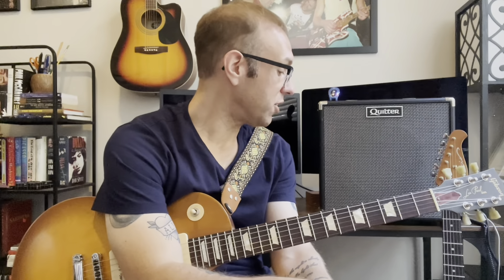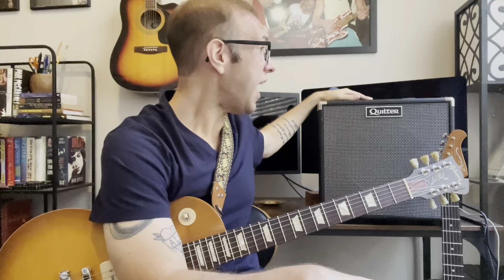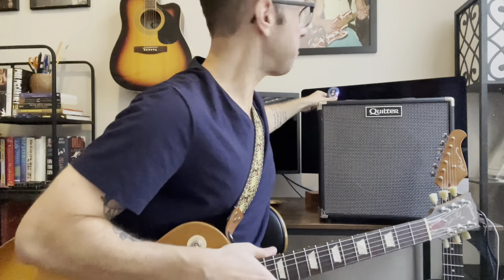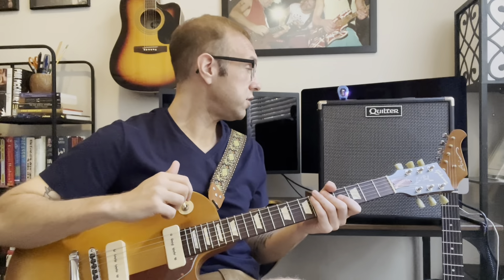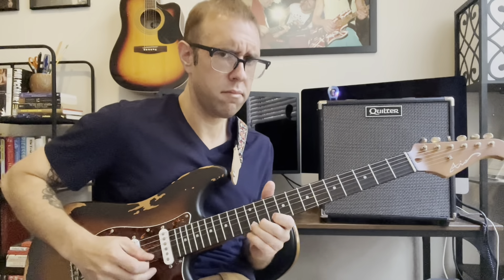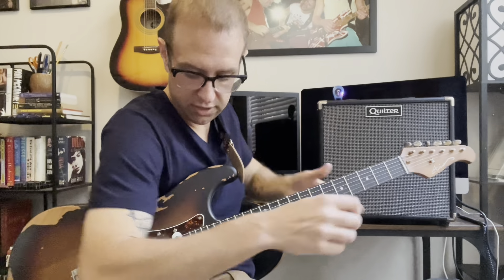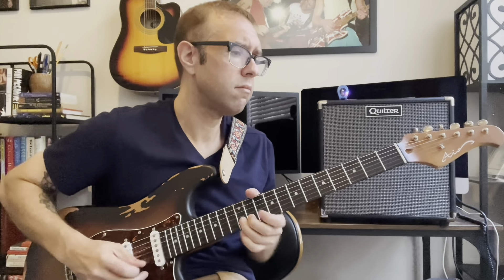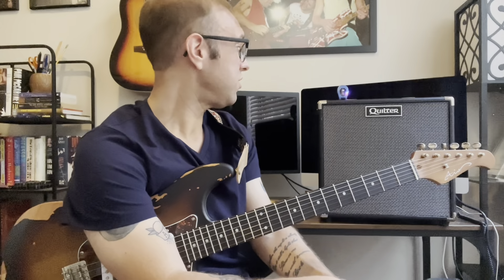Quilter Labs Aviator Cub 50 1X12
It’s new amp day! This episode I demo my new Quilter Labs Aviator Cub 50 1X12 combo amp.